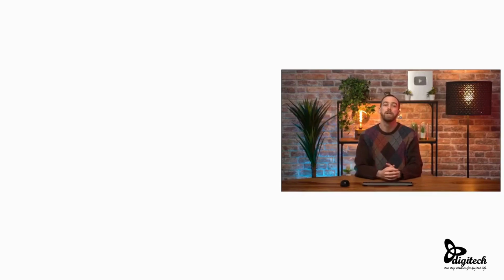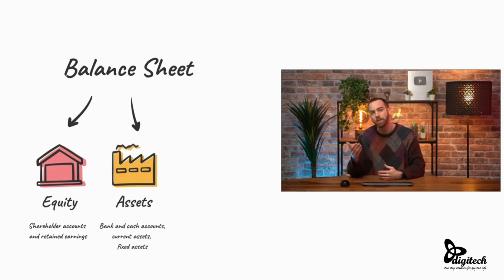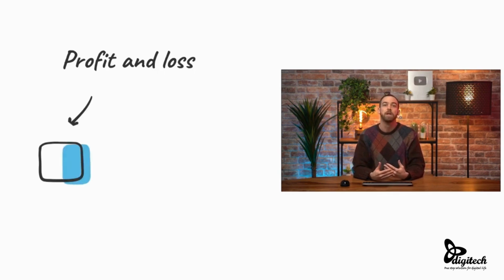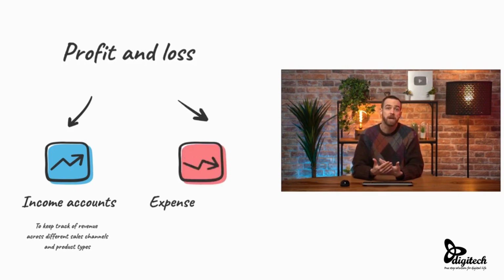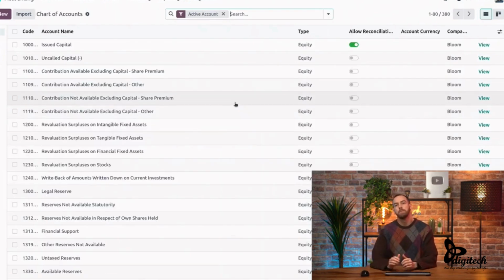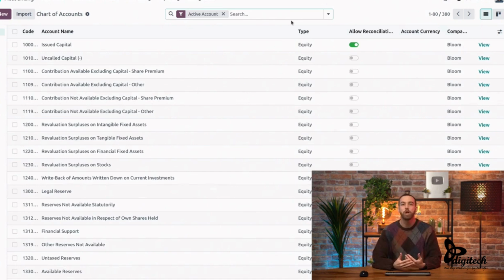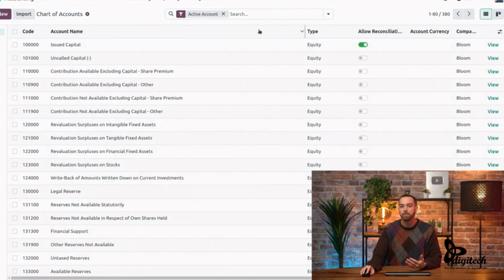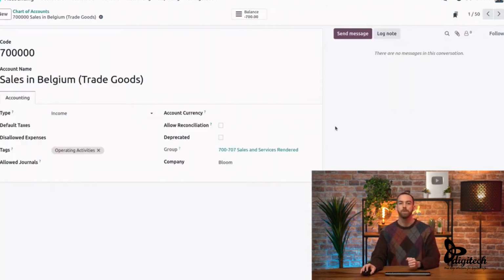Chart of accounts | Odoo Accounting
In this video, discover what is and how the chart of accounts works in Odoo. Learn everything you need to grow your business with Odoo, the best open-source management software to run a company, In this video.